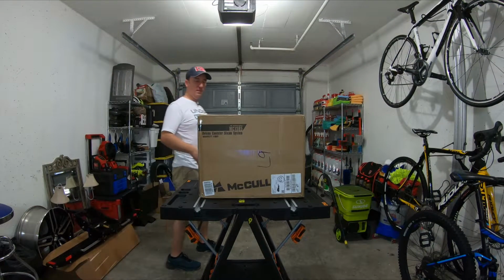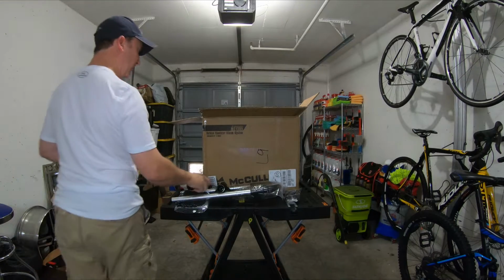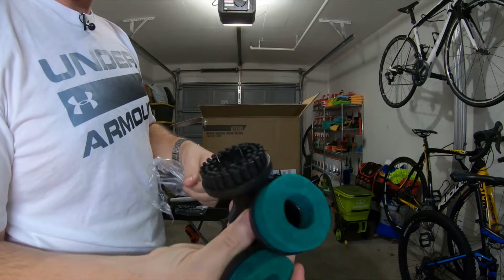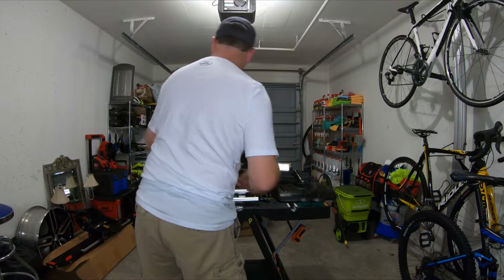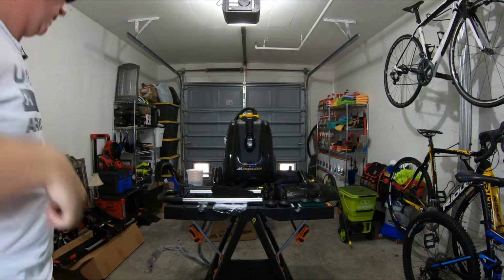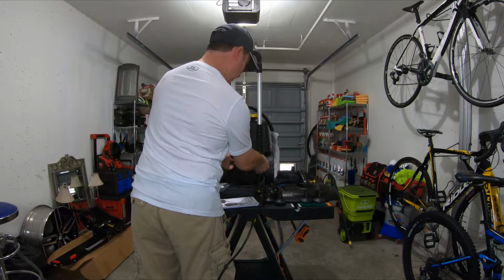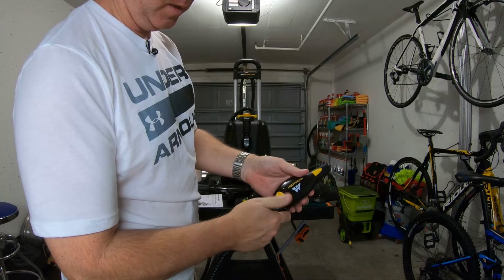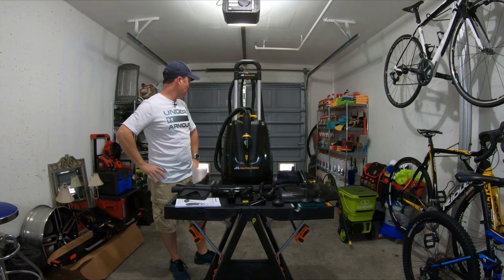McCulloch MC1385 Deluxe Canister Steam System